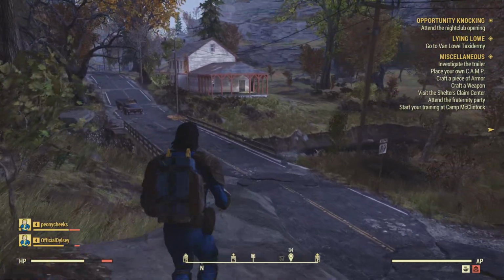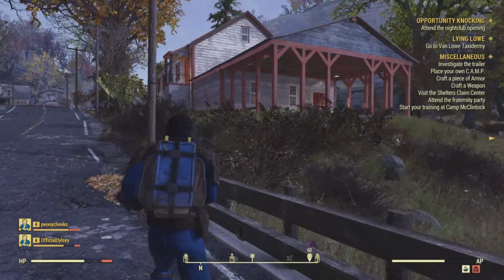A Random Player Gave Us Free Stuff! - Fallout 76 (#3)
We're continuing on with Fallout 76, and we're working on our Camp finally with some materials we've found, and come across our first friendly player who offers us some free gifts!